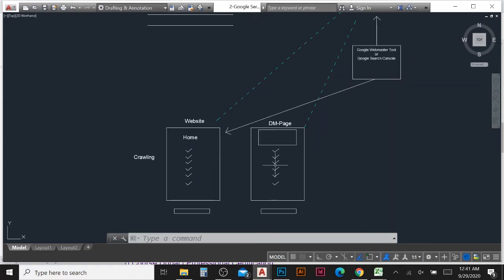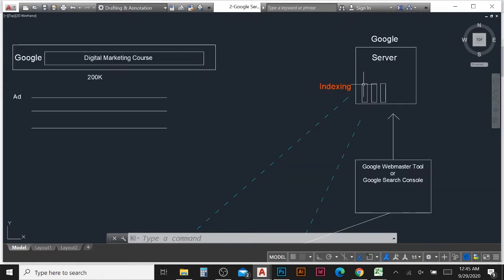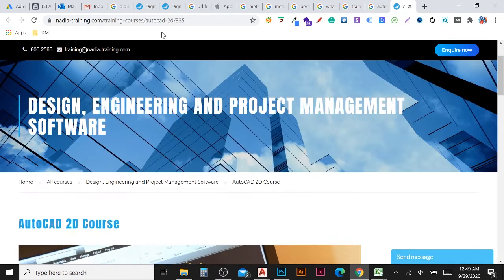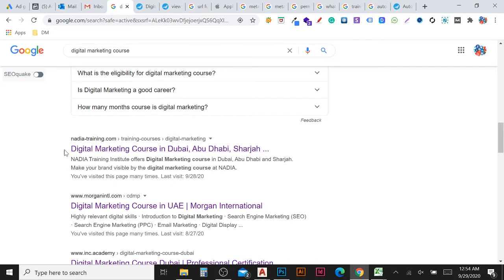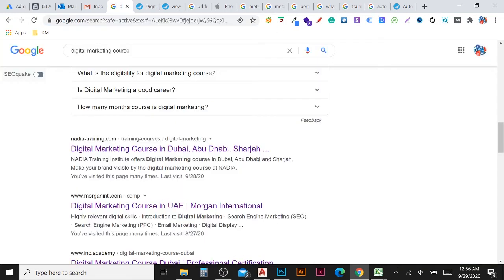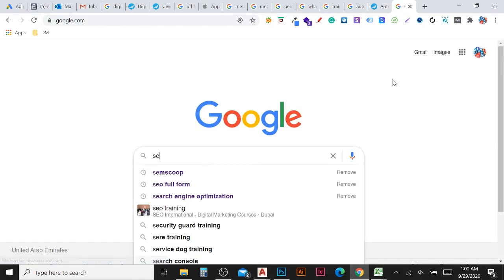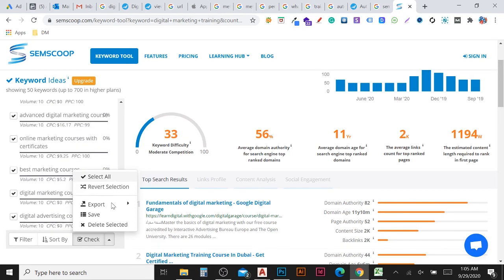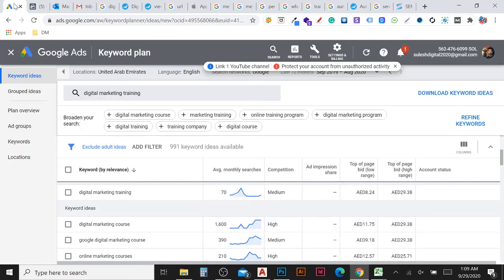What is Meta Description, Title & Permalink? Free Keyword Find tool for SEO 2020 | Sulesh Digital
This Video is all about SEO criteria, Meta Title, Meta Description, URL, Permalink,
Keyword researching, and selecting the keywords for Meta Tags.